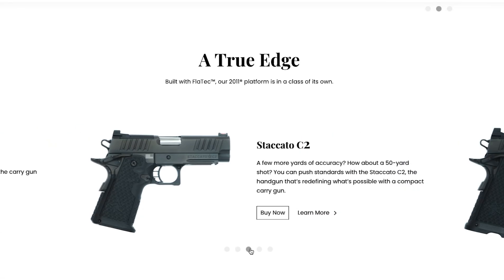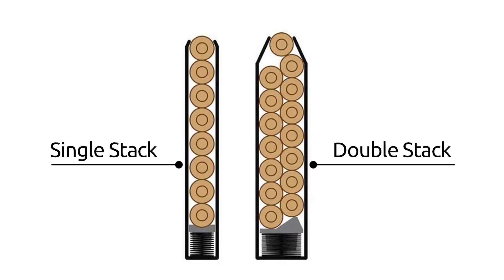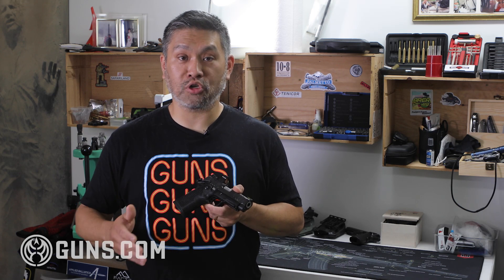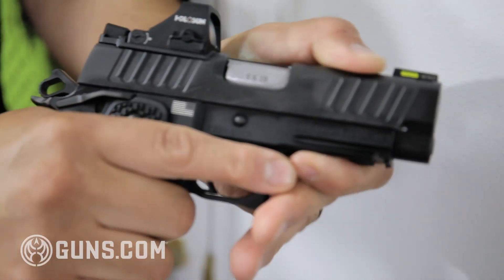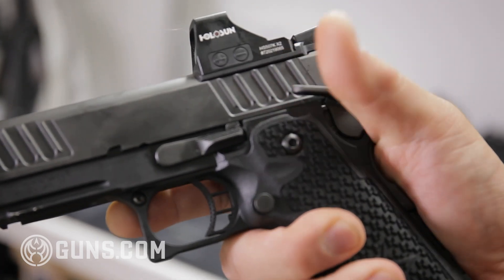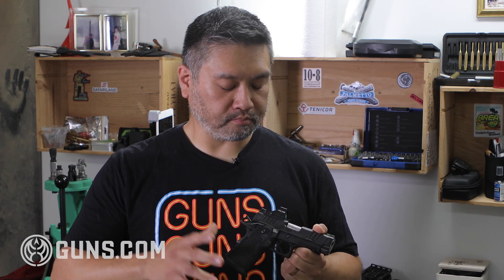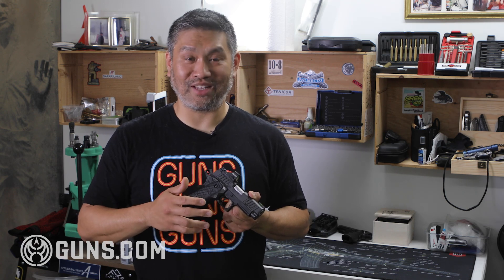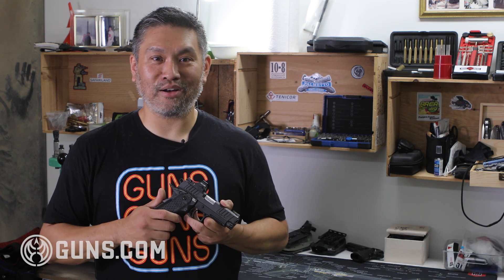Is Staccato Really Worth All That Coin?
Staccato pistols are hot right now. Wide-body 1911s in general are having a resurgence. But the real question is, are they worth it?

I think this question boils down to a personality question. Are you a no-frills, function-over-form type of person? Or do you appreciate and are willing to pay for the finer things of life like a gourmet meal or fine alcohol?

If you answered yes to the latter question then Staccato pistols may just be for you.